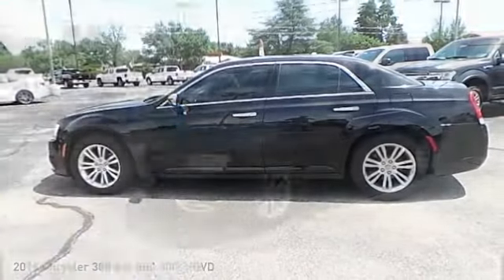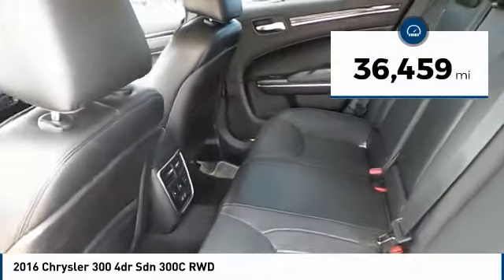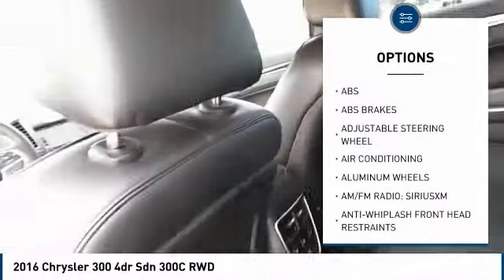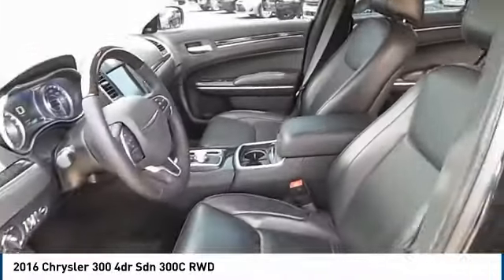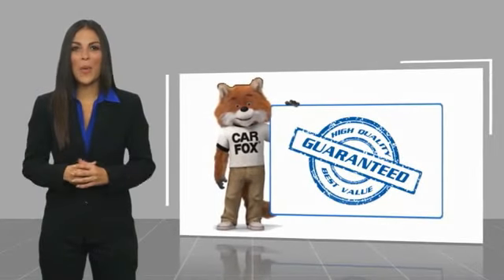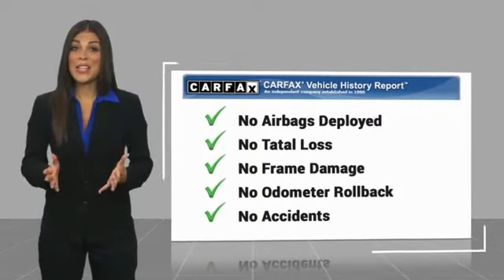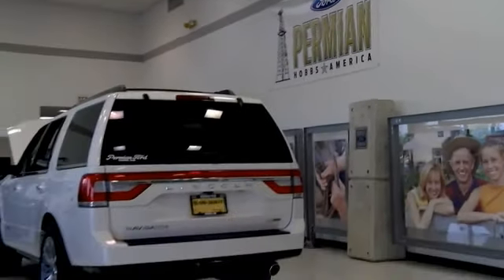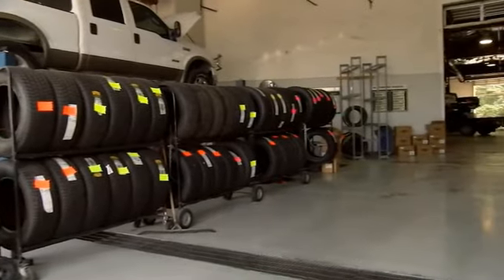2016 Chrysler 300 Hobbs NM P9882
2016 Chrysler 300 4dr Sdn 300C RWD

1000 N. Del Paso

Recent Arrival! Clean CARFAX. 3.6L 6-Cylinder SMPI DOHC 8-Speed Automatic RWD 31/19 Highway/City MPG Awards: * 2016 KBB.com Brand Image Awards